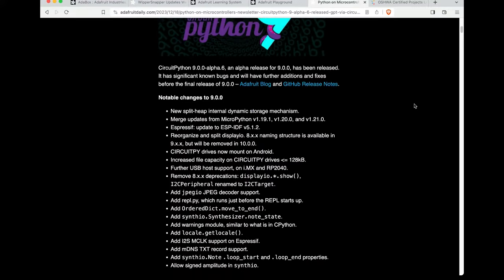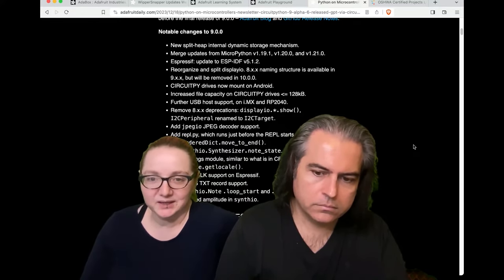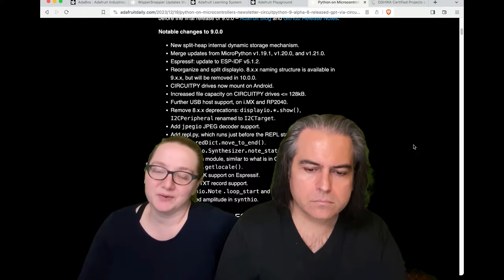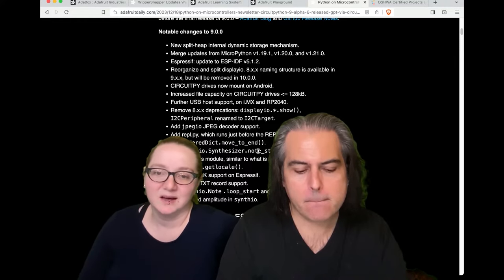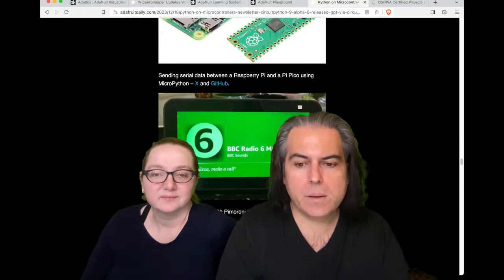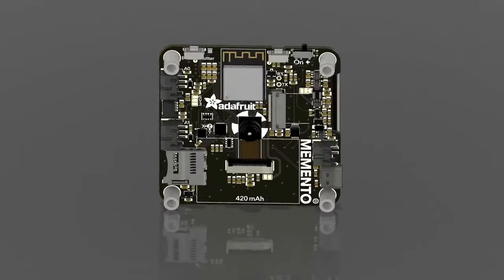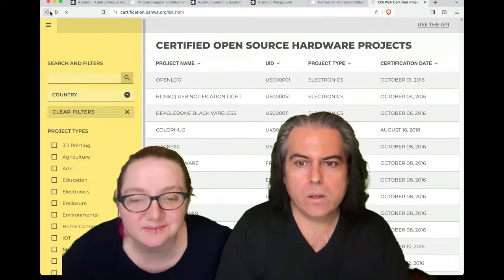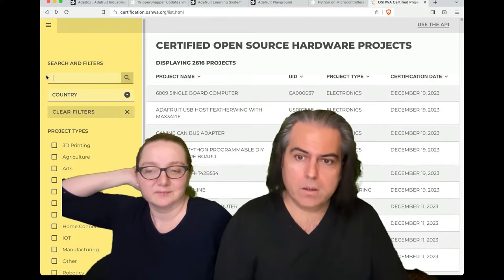Python on Hardware weekly video Dec 20, 2023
The wonderful world of Python on hardware! Episode 259 (December 20, 2023). This is our weekly Python video highlights! Ladyada and PT review the Python on hardware news of the week.